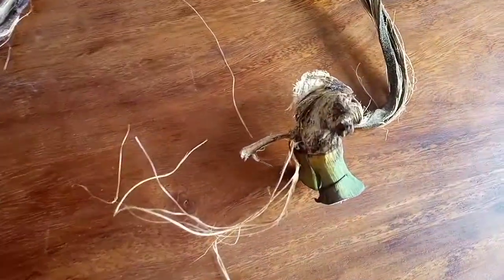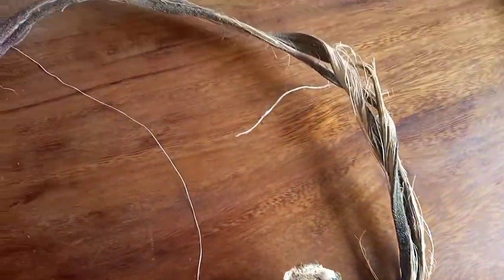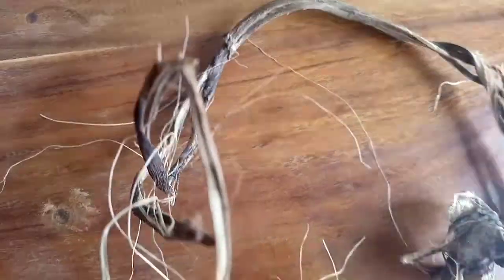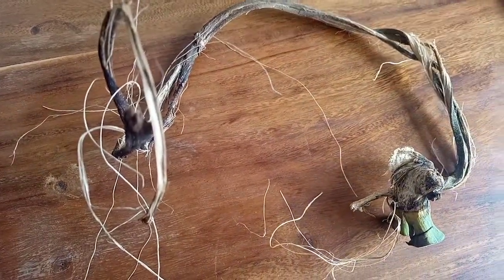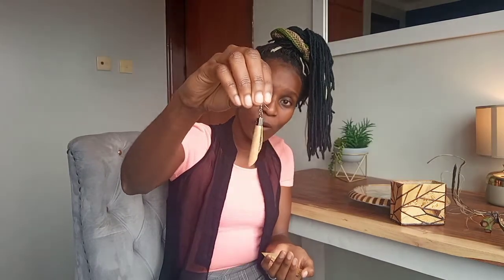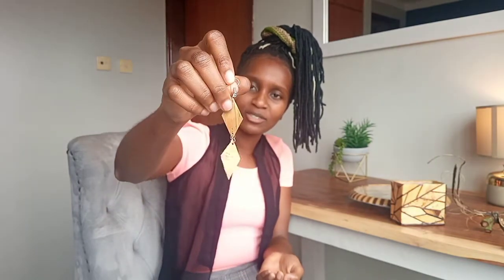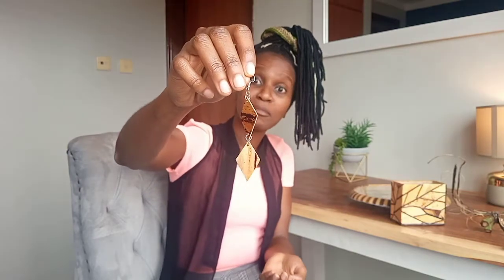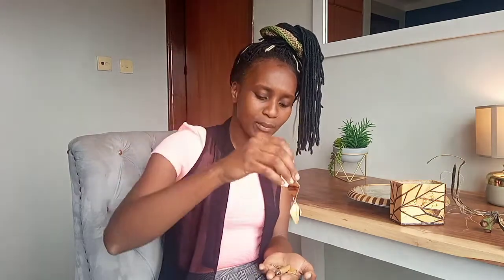How to use BANANA FIBRE | Eco-friendly MAWEJJE CREATIONS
Get or make beautiful Creations out of banana fibre instead of trashing it. Mawejje Creations is focusing it's efforts on two dire world needs of unemployment and eco-conservation. Watch my video adventure to see how this all happens.

Link to my other social via,

Remember wellness is an adventure. See you next Monday and Thursday.